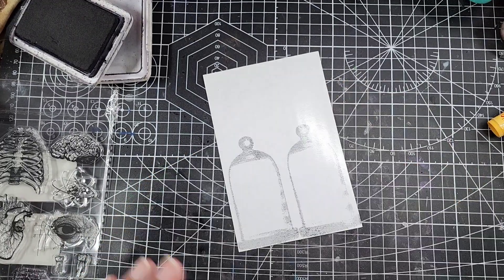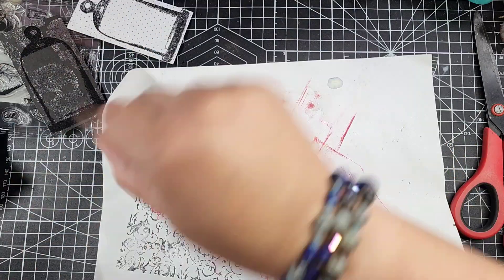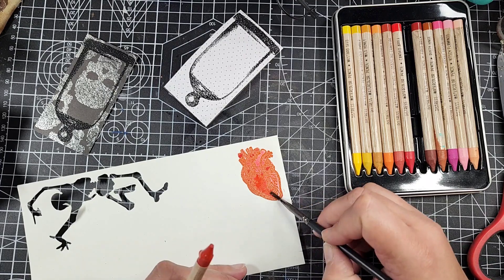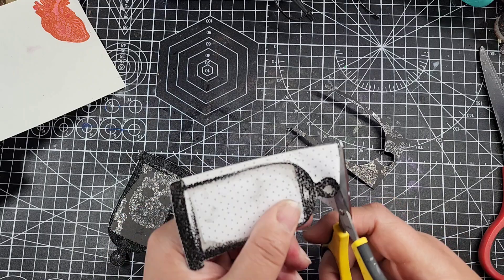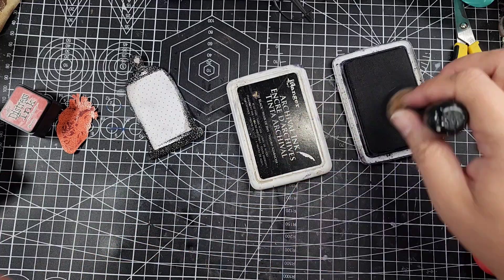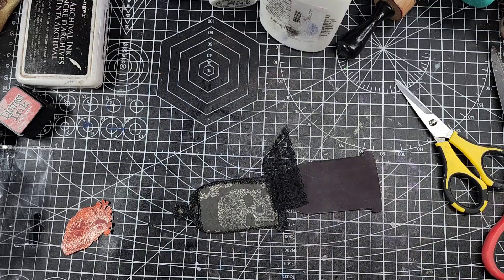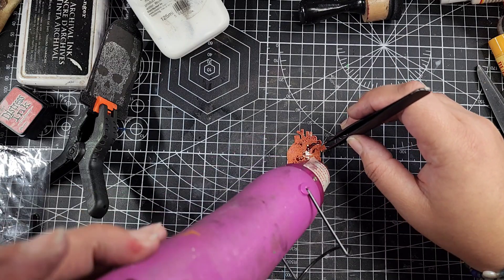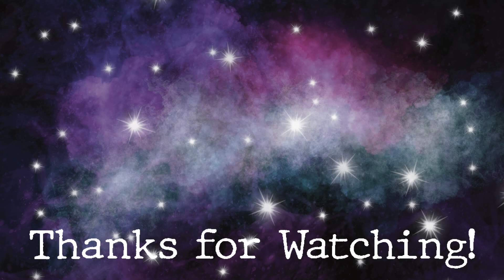poevember24 - Dream-Land by Edgar Allan Poe - Day 18: Heart - Magnetic Heart Specimen Bookmark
It's Poevember!
Grab your prompt list on my blog!
Join me for 30 days of Poe Inspired Gothic Ephemera making goodness! I'll be doing a giveaway for the people who join in the challenge, complete all 6 poems or 30 days and use the hashtag: poevember24 ! It all starts Friday the 1st!

Here's a Pinterest Board for inspiration and aesthetic if you need a jumping off point